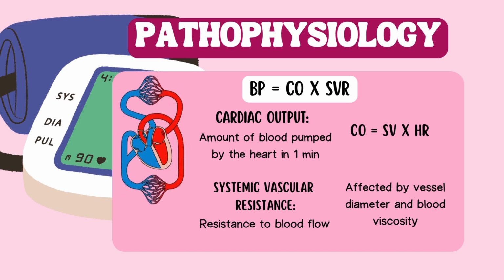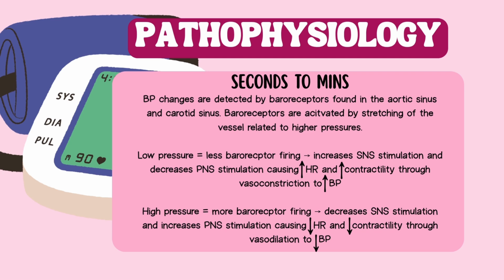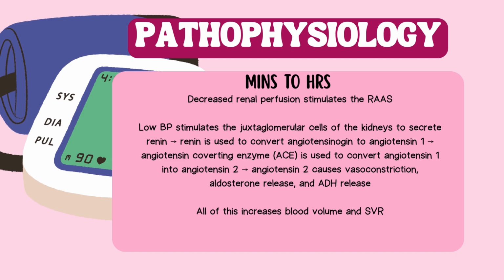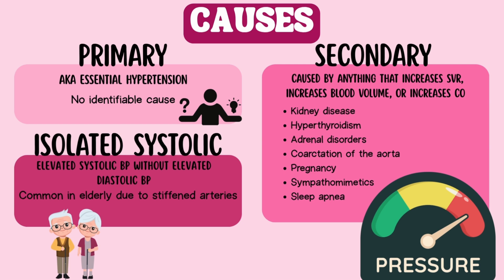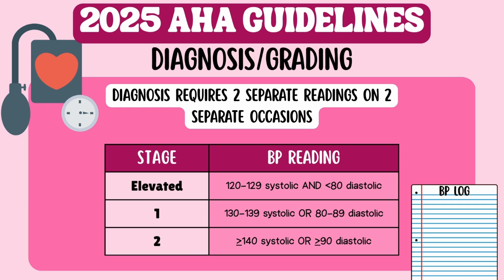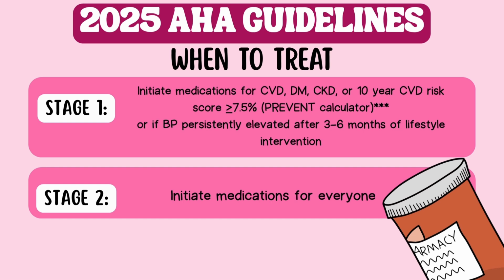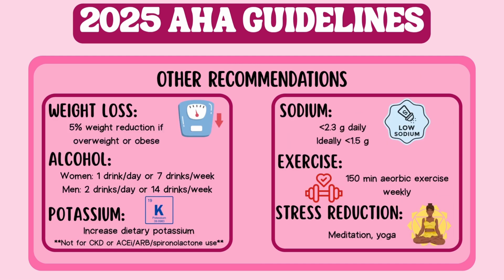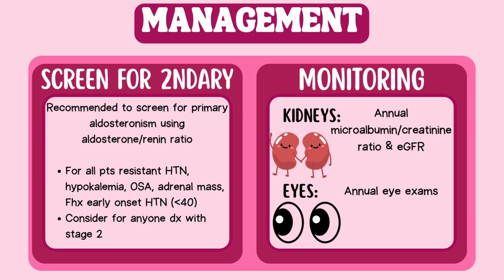Hypertension for Nurse Practitioner Students | NEW 2025 AHA Guidelines for Hypertension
In this video, we break down everything you need to know about hypertension, including the NEW 2025 AHA Guidelines for Hypertension

📌 Topics covered:

🧬 Pathophysiology of hypertension

⚠️ Causes

🧪 Diagnostic Criteria & Staging

💊 Management & Treatment

👩‍⚕️ Perfect for FNP students, boards prep, and anyone looking to understand diabetes from both a clinical and practical perspective!